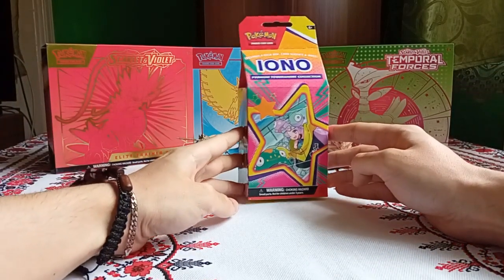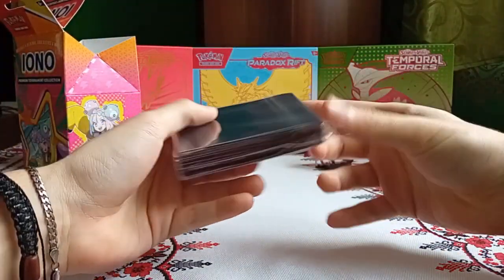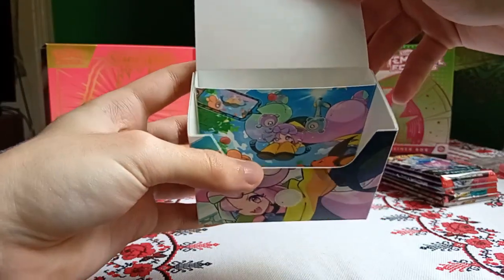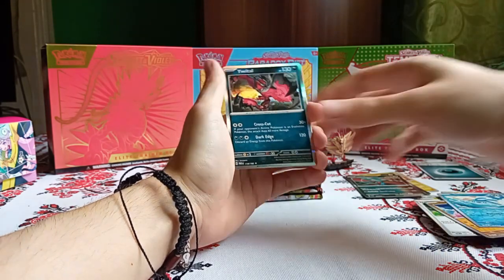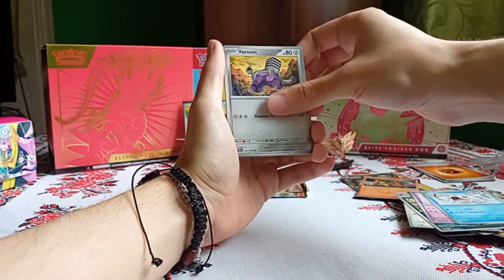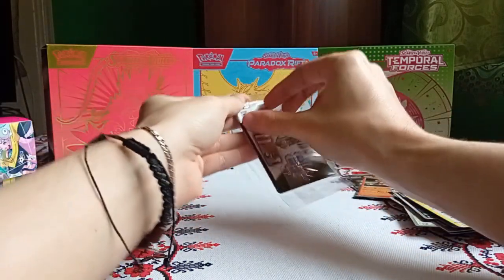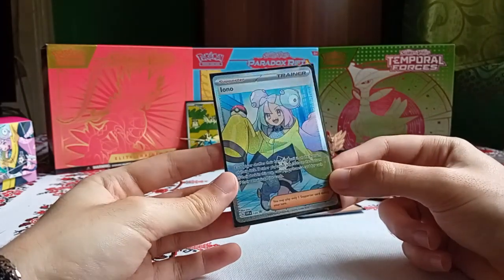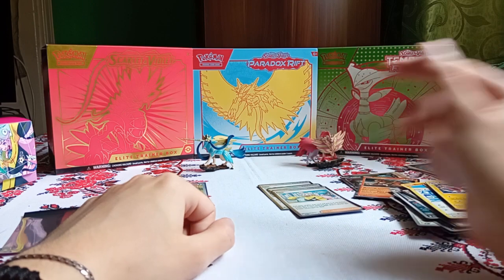Is the Iono Box Really that Crazy?!